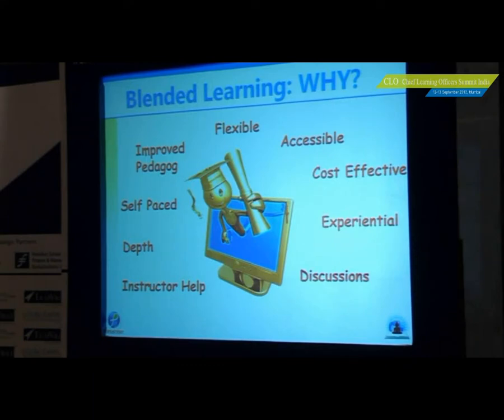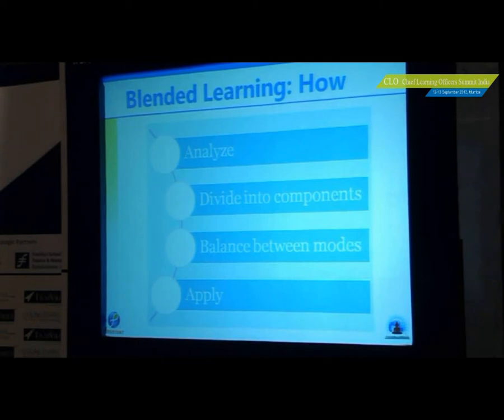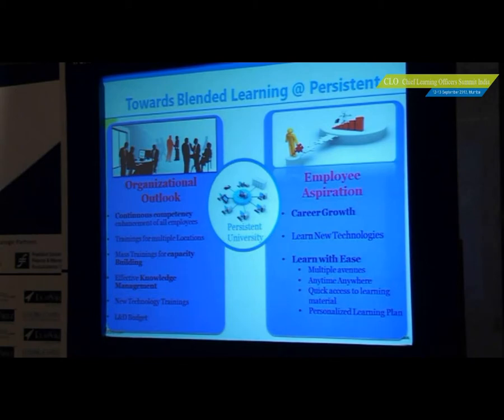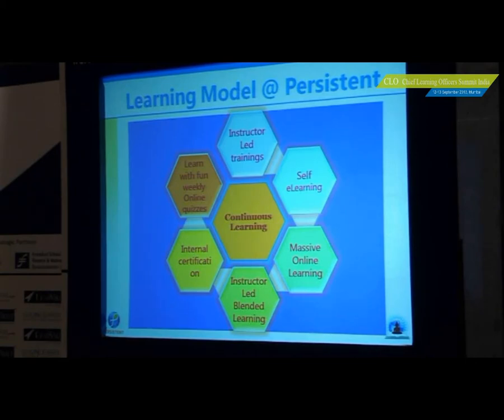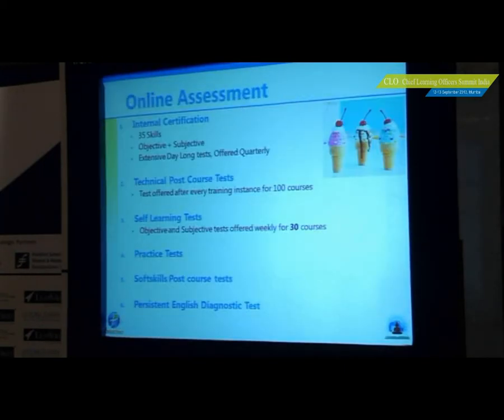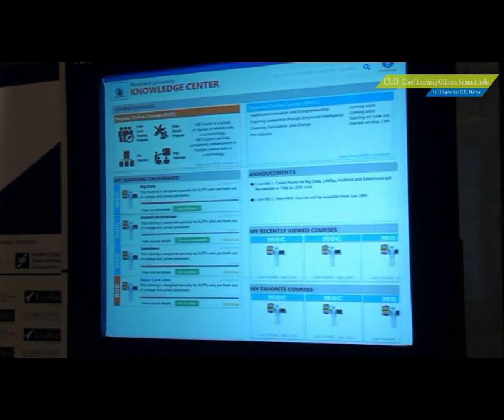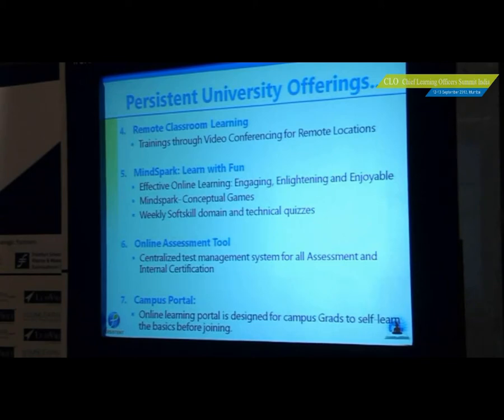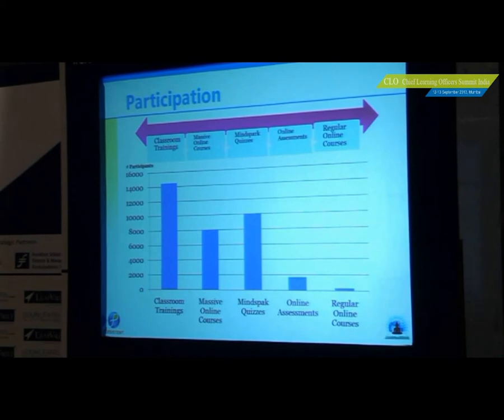Dr. Shubhangi Kelkar, Persistent Systems at CLO Summit India 2013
Dr. Shubhangi Kelkar,
CLO, Persistent Systems at Chief Learning Officers Summit India
Topic: E-learning: Beyond the Classroom to blended learning